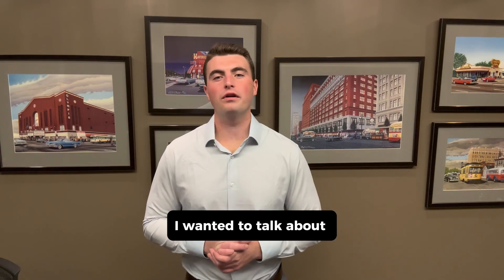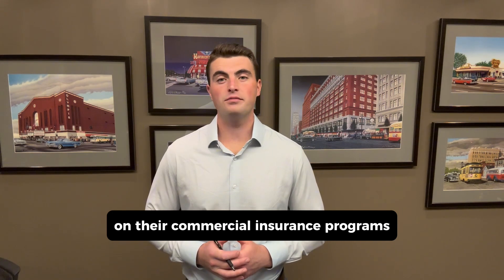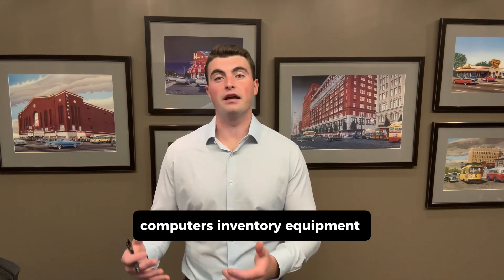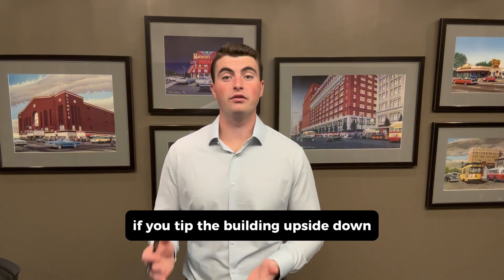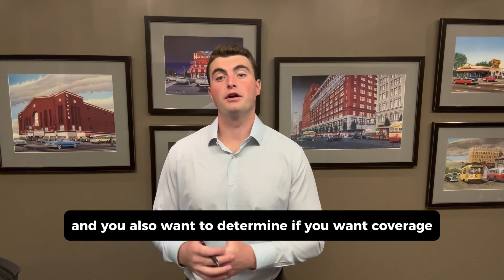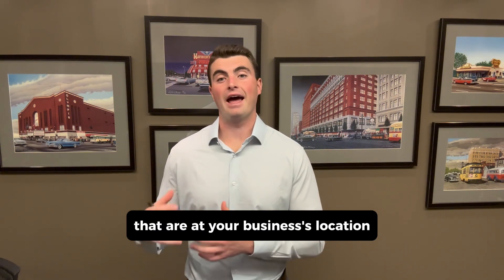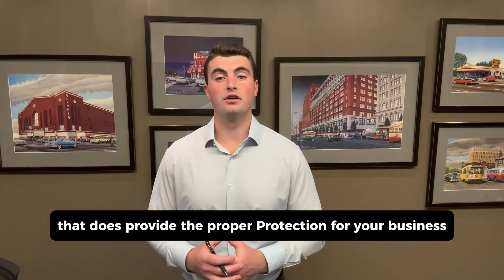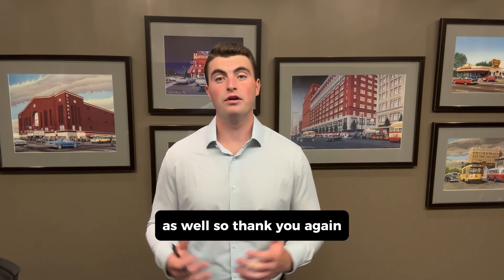Michigan Commercial Insurance: What Is Business Personal Property Insurance? (BPP Insurance)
Business Personal Property Insurance, or BPP, is designed to protect the physical items your business owns that aren’t part of the building structure itself. This includes things like furniture, computers, inventory, equipment, and even raw materials. Essentially, it covers most of the tangible assets you use in your day-to-day business operations.

Now, how is this different from other property insurance? Let’s take Building Coverage, for example. Building Coverage protects the physical structure itself—your walls, roof, flooring, and anything that’s permanently attached to the building. On the other hand, BPP covers what’s inside—what makes your business run day to day, even if some of that equipment is affixed to the building, like machinery in a manufacturing facility.

Another key aspect to consider is how coverage limits for BPP are determined. It’s crucial to accurately value your business property to ensure you’re fully protected in case of a loss. You’ll want to decide whether you want coverage based on the replacement cost of the items or their actual cash value, which factors in depreciation.

It’s also important to be aware of common exclusions. BPP typically doesn’t cover property that’s not owned by your business but is in your possession. Additionally, certain events like floods or earthquakes may not be covered under standard BPP policies, so you might need additional coverage for those risks.

Then there’s Inland Marine Insurance, which can be a little confusing. While BPP covers items that are typically kept at your business location, Inland Marine covers items that might move around. For instance, if you have tools or equipment that you take off-site or to a different location, Inland Marine Insurance can help protect those assets while they’re in transit or being used elsewhere.

Understanding these differences is crucial because each type of insurance has its own purpose, and together, they create a comprehensive safety net for your business. The last thing you want is to assume something’s covered, only to find out it isn’t when you need it most.

I look forward to working with you!

Timecodes
0:00 - Intro